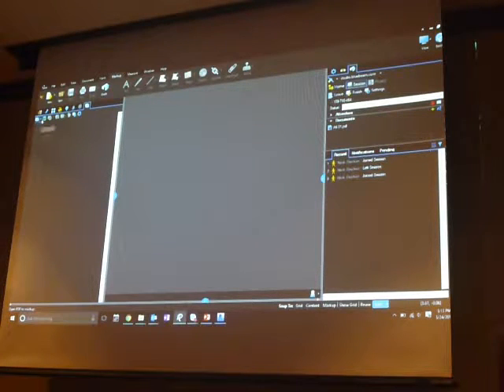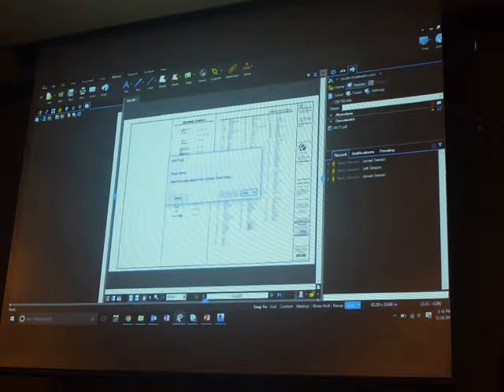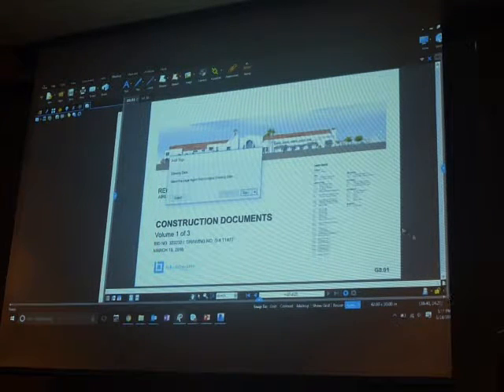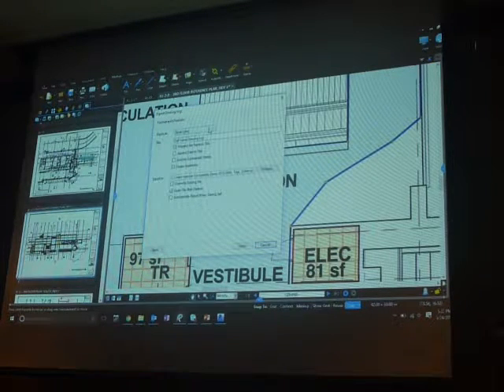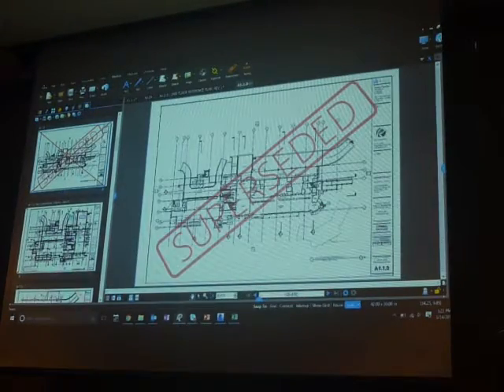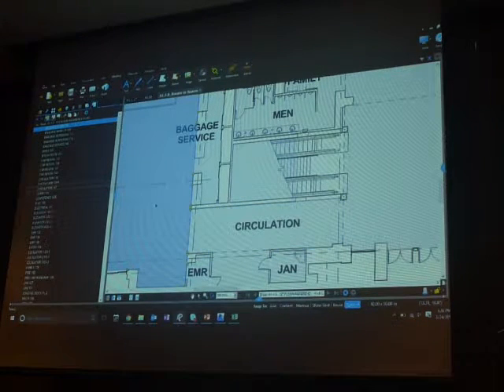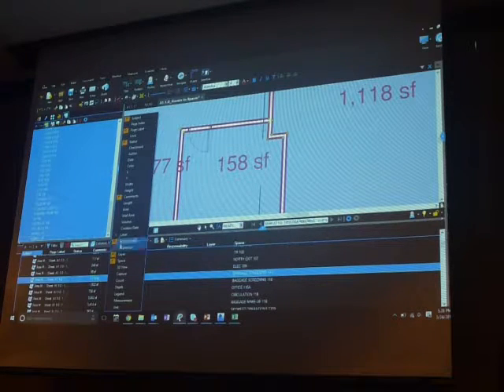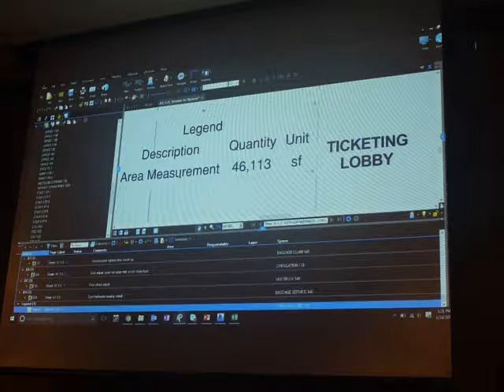MU2016 1008 Advanced PDF Enhancing the BIM Workflow Video2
Part 2
This course will cover the advanced processes necessary to enhance existing workflows with open collaboration. Attendees will learn how to communicate with all project stakeholders, both internal and external, through the open file format of PDF. Learners will first be exposed to the process of document organization, enabling all users to access file information efficiently. Next, attendees will learn how to leverage metadata created during the document review process to optimize process workflows. Next, users will find out how to take their workflows to the cloud, collaborating with project members in real-time. Finally, users will learn how to create, share and work with 3D PDFs.